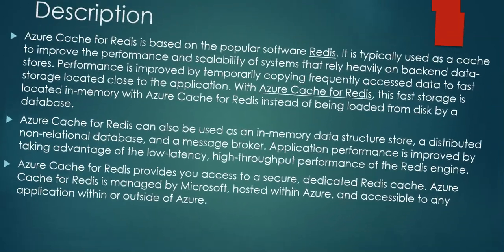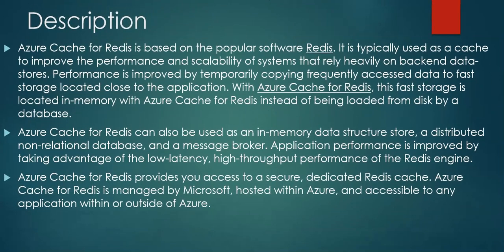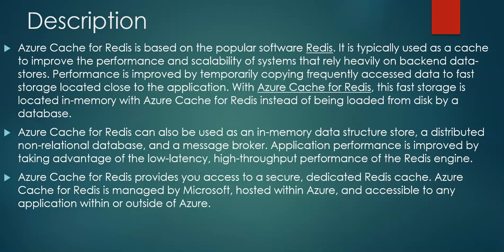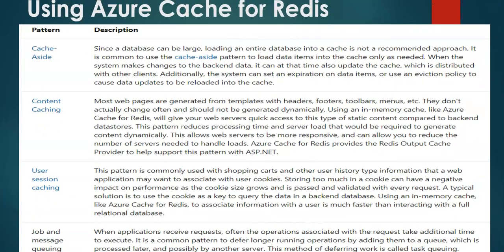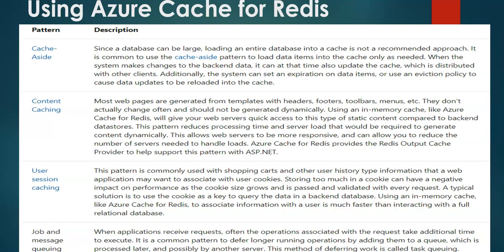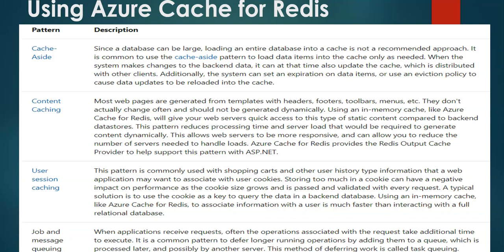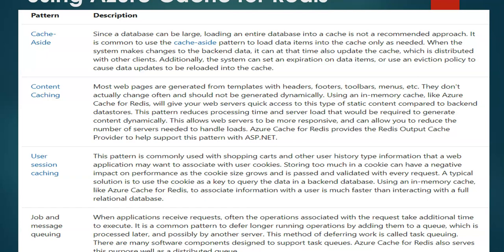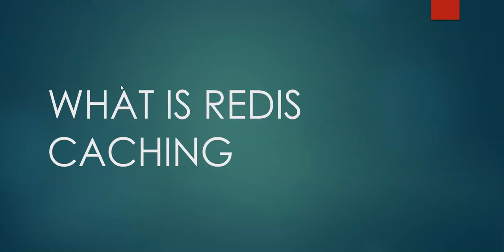What is Redis Caching